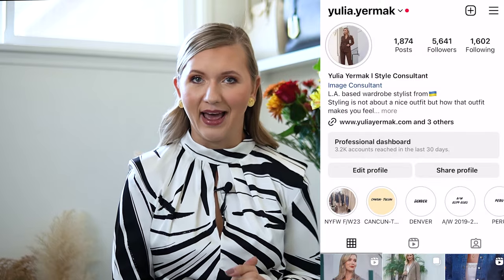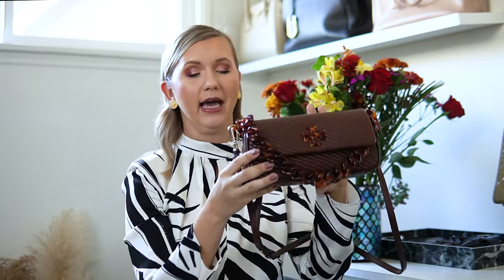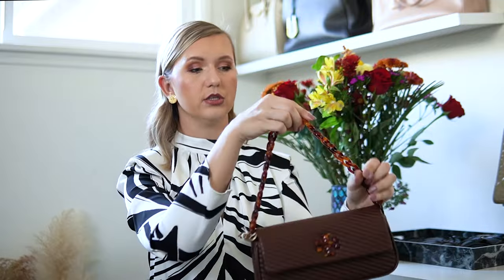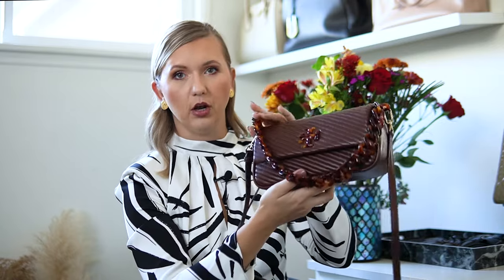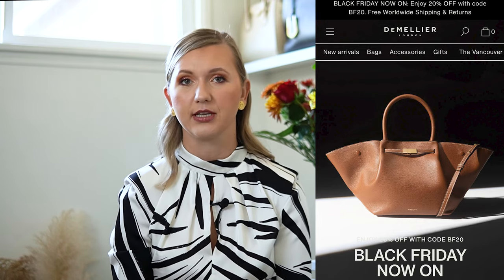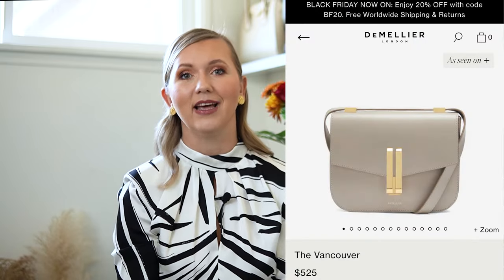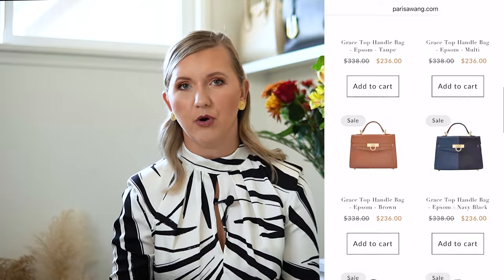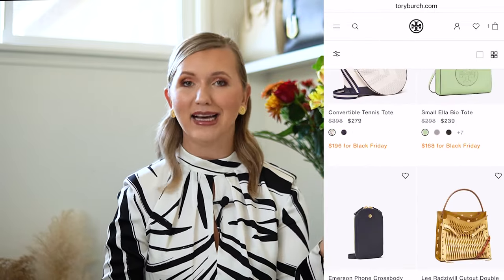TORY BURCH KIRA SHOULDER BAG REVIEW + BLACK FRIDAY DEALS FOR CONTEMPORARY BAGS WITH 40% AND 50% OFF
MY NEW TORY BURCH BAG REVIES + BRACK FRIDAY DEALS   💗

LINKS UPDATED!

- TORY BURCH KIRA BAG WITH 30% OFF AT NORDSTROM

- DEMELLIER BAGS AT SAKS
- DEMELLIER BAGS AT MATCHES FASHION WITH SOME BAGS WITH 30% OFF

STRATHBERRY
- STRATHBERRY BAGS AT NEIMAN MARCUS
- STRATHBERRY BAGS AT SAKS WITH 20% OFF

CAMERA I'M FILMING WITH:
30mm SIGMA LENS
50mm SONY LENS